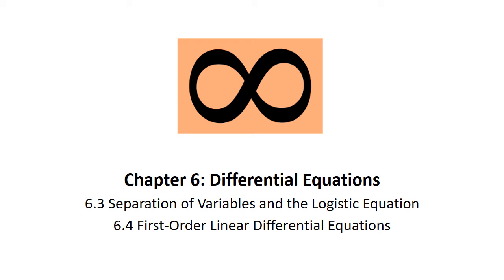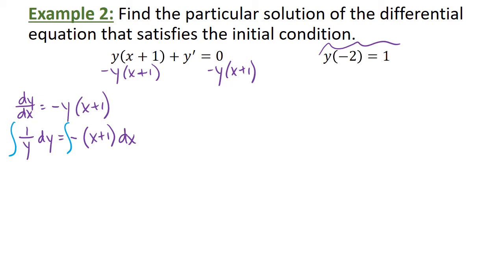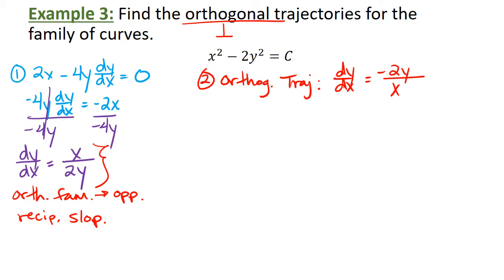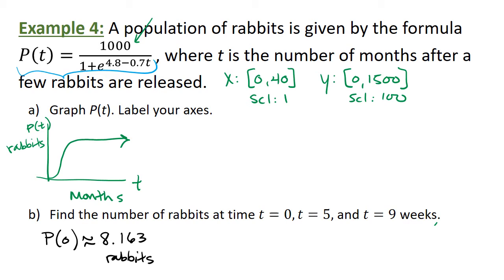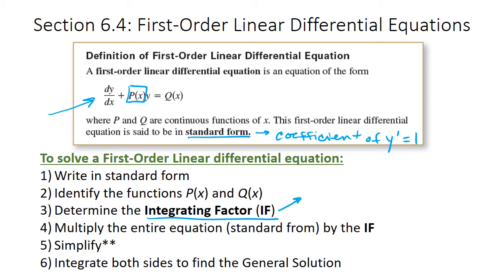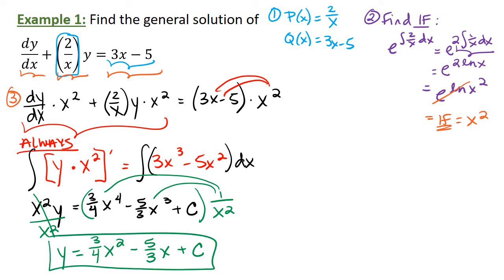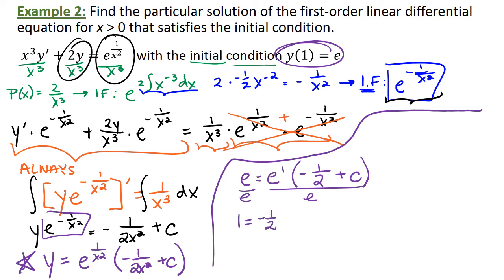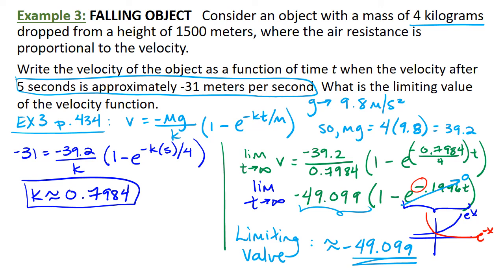MA206 6 3 6 4 Video